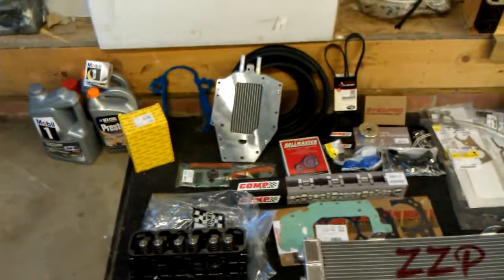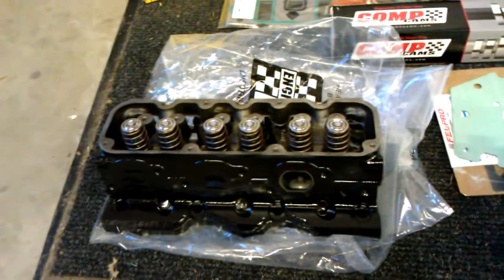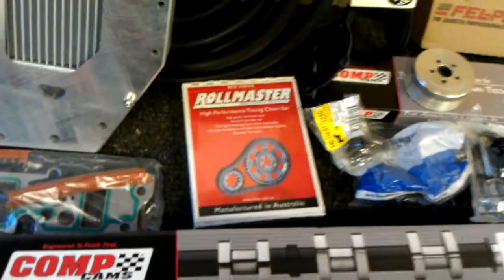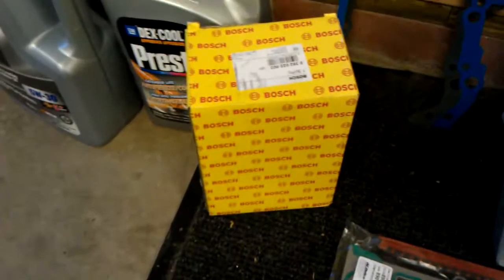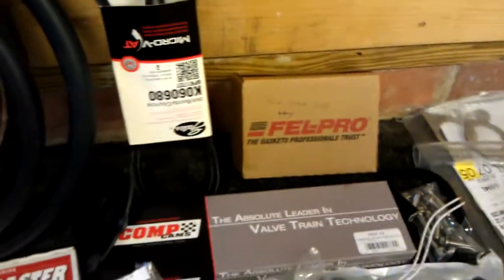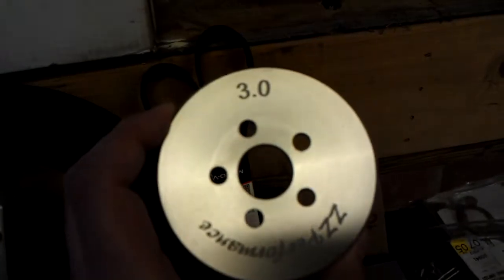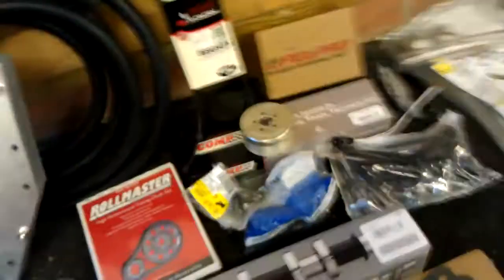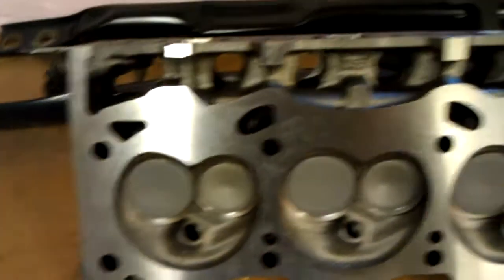2005 GTP XP Cam, ZZP CNC Heads & ZZP Intercooler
My 2005 GP GTP top end build.  New parts are ZZP full stack Intercooler, ZZP CNC ported and polished heads with 130lb springs & XP Comp Cam.  Dropping to a 3.0 pully.  New gaskets, bolts and comp lifters.  Lets see what kind of power I can make?